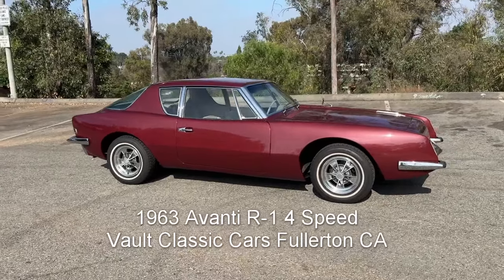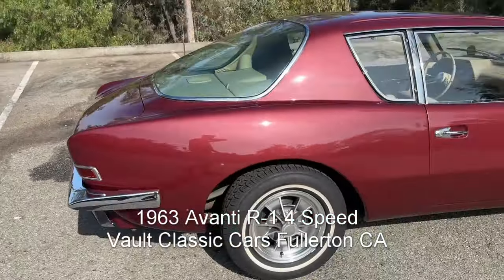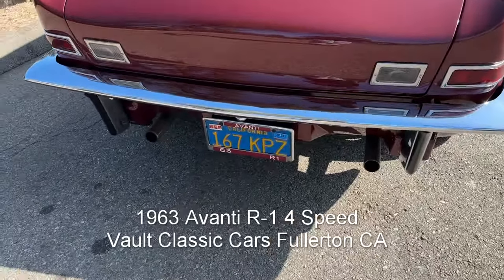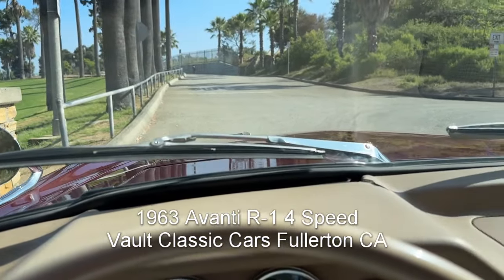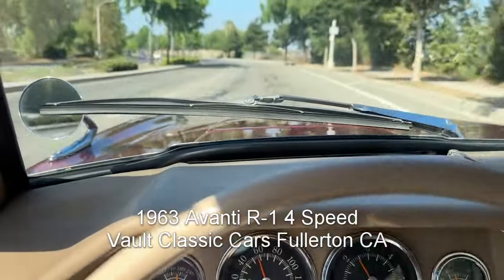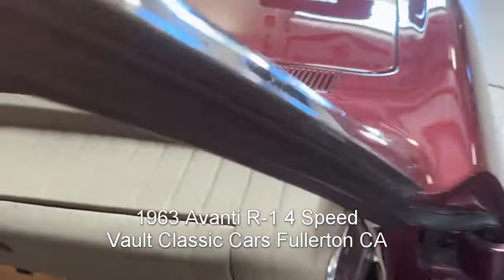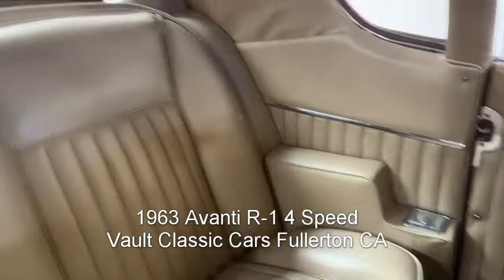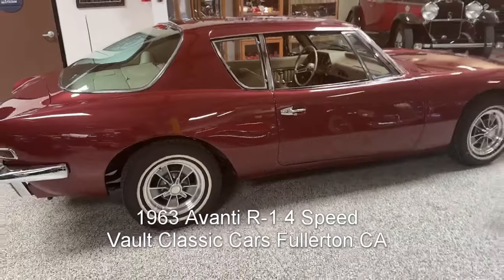1963 Avanti R1 4Speed For Sale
A beautifully done California Car from new, 4 speed, twin traction, a lovely car!  High quality paint, beautiful chrome, wonderful interior. Wow!